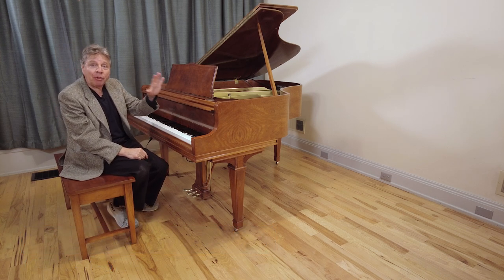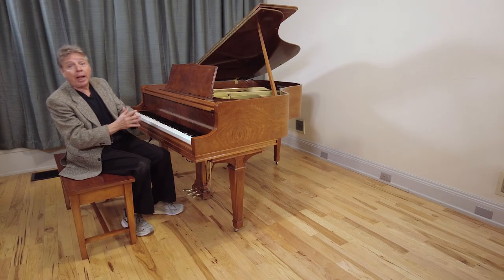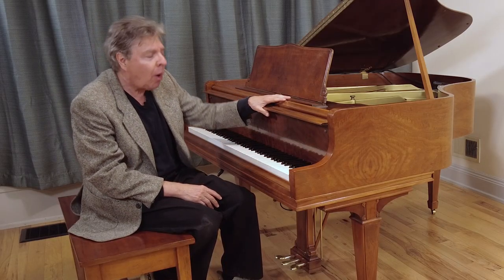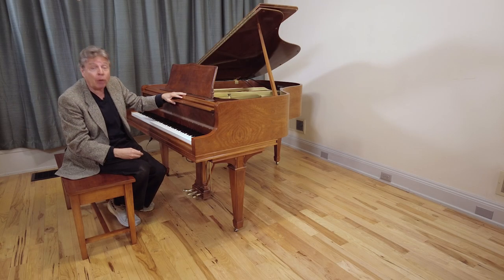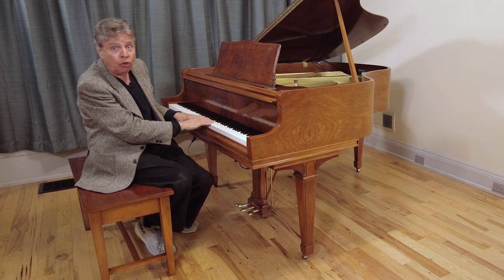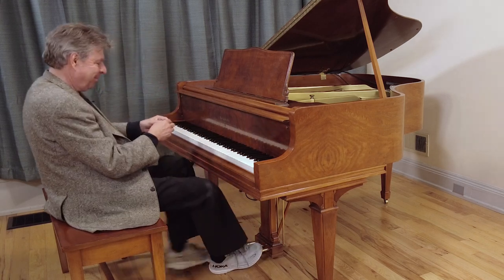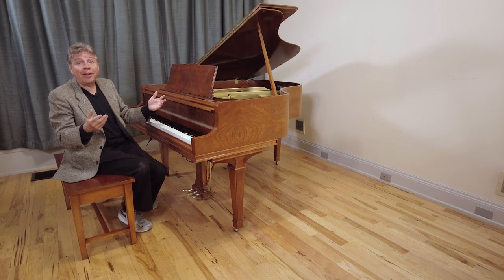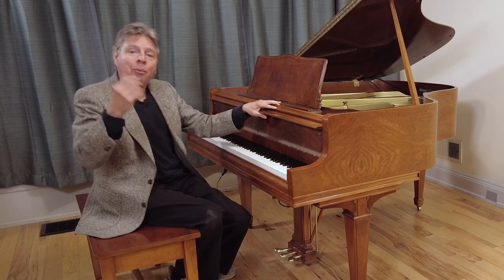Knabe Baby Grand Piano for Sale - Chopin’s B Minor Scherzo Performance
Here is a Golden Age baby grand from one of America’s most respected piano builders. Knabe was the official piano of the Metropolitan Opera and was sought out by musicians for its rich tone and high quality manufacturing.

The model 50 has a wide tail, which allows for a larger soundboard area than in other baby grand pianos. This produces a warm, round tone, and a noticeably bigger bass than on other pianos of this size.

This piano had been refinished and has a complex grain pattern that is visually stunning. The piano had also been restrung. It also has newer hammers, shanks, knuckles, and other action parts. So the piano plays at a high level and looks gorgeous!

Pianos like this are becoming increasingly rare since only around 2,000 are produced in North America each year. Moreover, top-tier pianos manufactured prior to WWII are noted for their excellence in quality since there was robust competition with hundreds of companies competing in a vibrant market. So this piano should be treasured as an heirloom for generations to come.